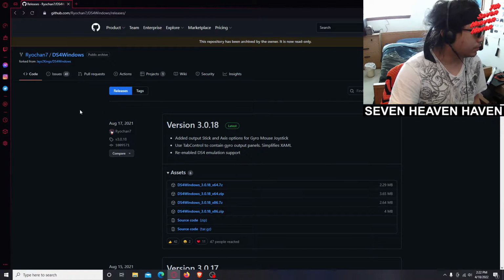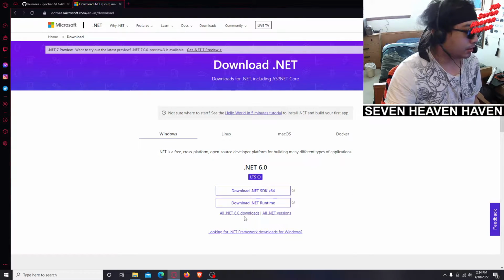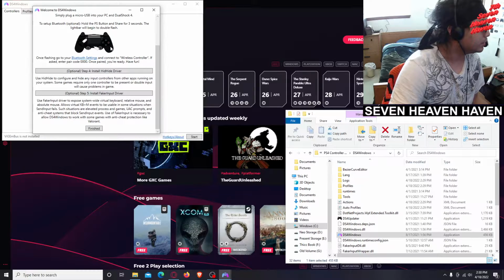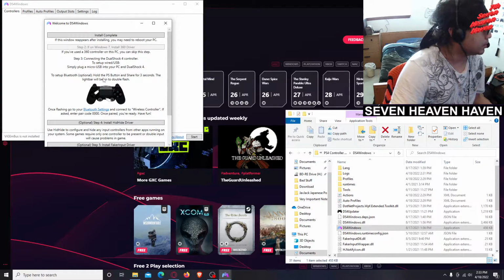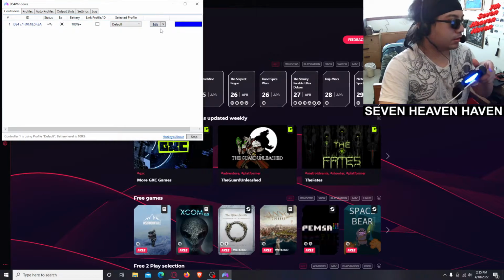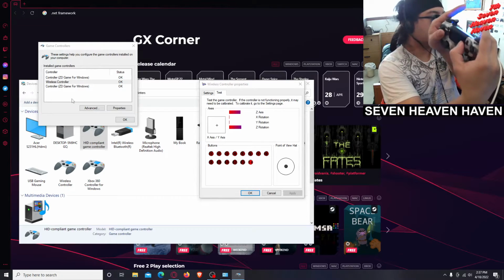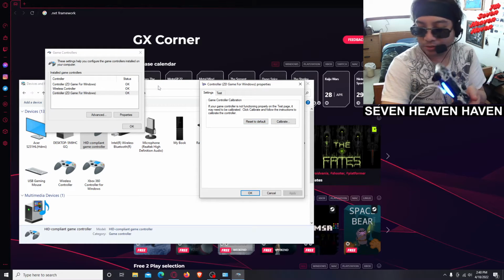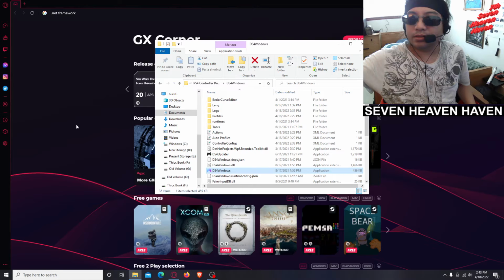How To Use Your PS4 Playstation 4 Gamepad Controller On Your Computer Desktop PC and Laptop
Here's the link to the latest version of DS4Windows that you need to download
Replace the X after mediafire with a dot or period "."

I made a video on how to use the PS4 aka Playstation 4 controller on your computer or desktop PC. This works on laptops as well. It's pretty easy. You basically just download the DS4 Windows software which installs the app and then you update the .Net framework. That's it. I made a step-by-step video on how to do this. This will enable your computer to recognize your PS4 controller so that you can use it to play games on your PC.